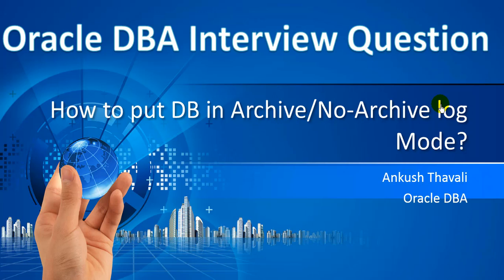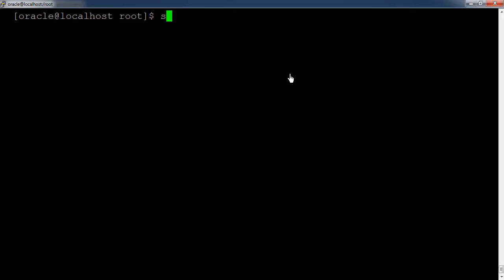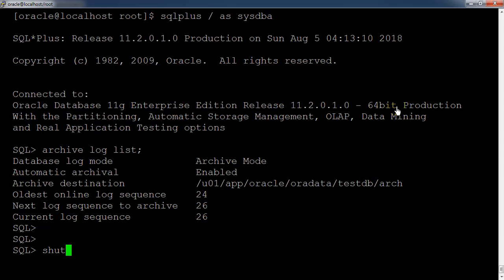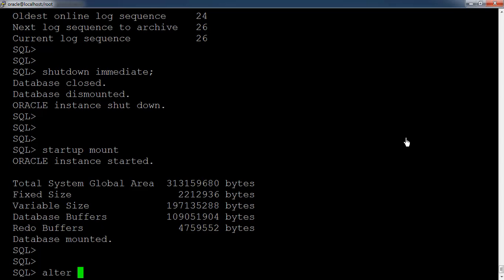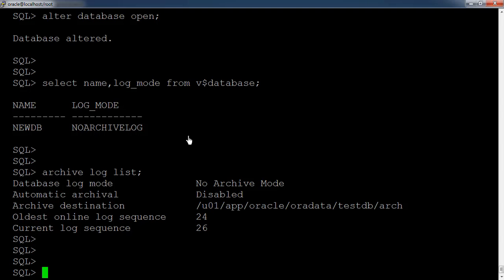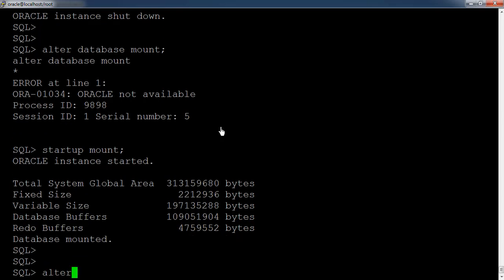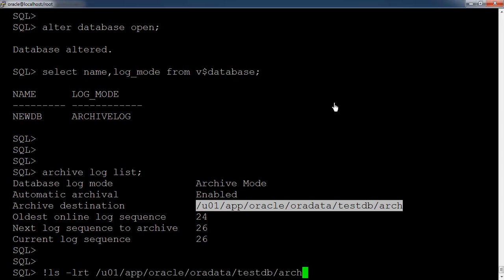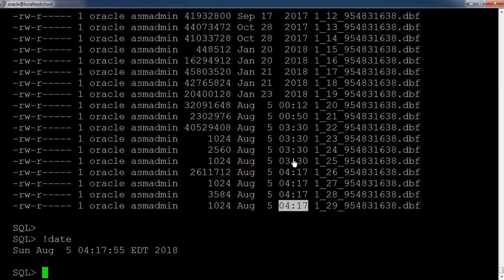How to put database in Archive/No-Archive log mode ?- Oracle Interview question